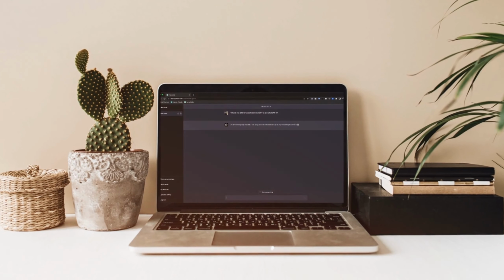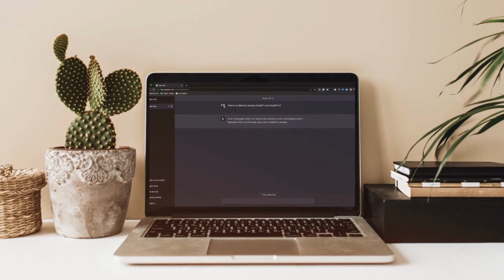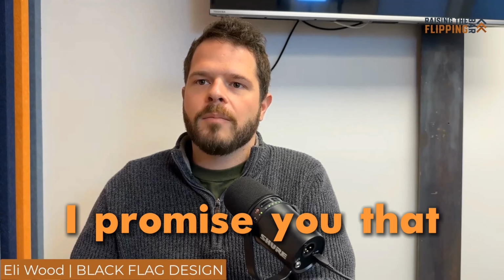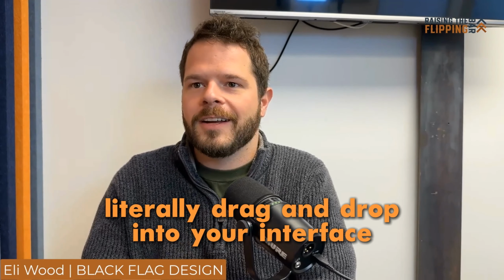5 Essential AI Tools to Transform Your Real Estate Business with Eli Wood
Are you ready to revolutionize your workflow with AI? In today’s episode, I’m joined by Eli Wood of Black Flag Design, who’s back to share his expertise on integrating AI tools into real estate investing and business operations. Eli breaks down five essential AI tools and how they can save time, reduce costs, and boost efficiency.

From leveraging ChatGPT to mastering MLS data analysis, we explore how AI is changing the game for investors, agents, and contractors. Whether you’re new to AI or looking to refine your tech stack, this episode has actionable insights to help you adapt and thrive.

In this episode, you’ll learn:

1. How AI tools can simplify repetitive tasks: Automating routine activities like data entry, emails, or reports frees up time for high-value strategic work.
2. Why tools like ChatGPT go beyond search to enhance workflows:
With its ability to create tailored outputs like contracts or client presentations, ChatGPT acts as a versatile assistant.
3. The benefits of using specialized AI for real estate, such as MLS optimization: AI can quickly analyze large datasets, identify market trends, and pull comps faster than manual research, giving you a competitive edge.
4. How to integrate AI tools for cost-effective solutions that save time: Combining multiple AI tools reduces dependency on outsourcing and streamlines operations for a more efficient process.
5. Why staying adaptable with AI is crucial for future business success: Being open to learning and integrating new tools ensures you remain relevant and ahead in the competitive landscape.

If you’re looking to stay ahead in real estate or business, this episode is your roadmap to making AI work for you.

Connect with Derek Marlin and ELEVATION!